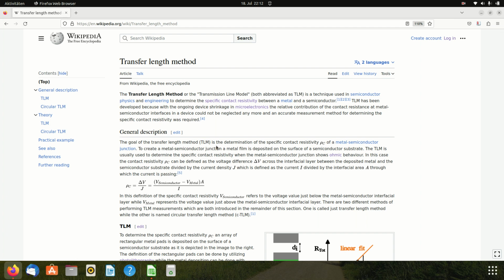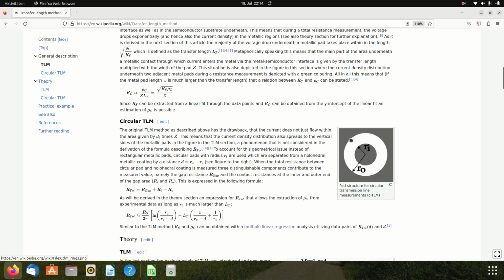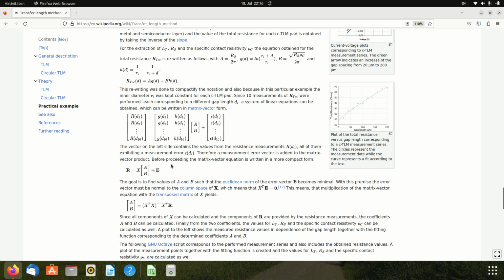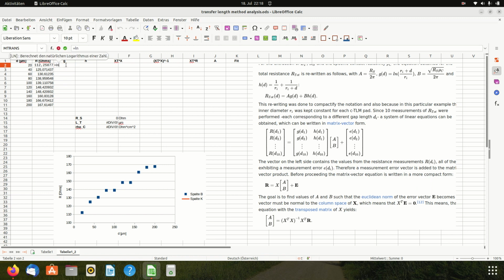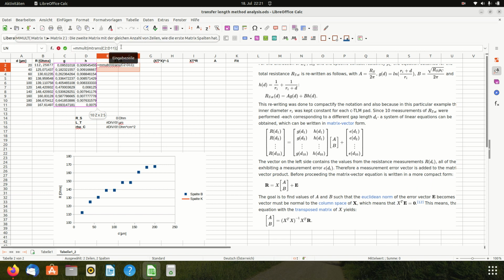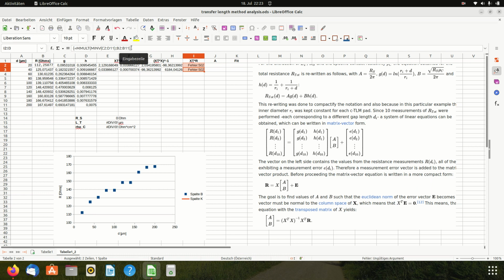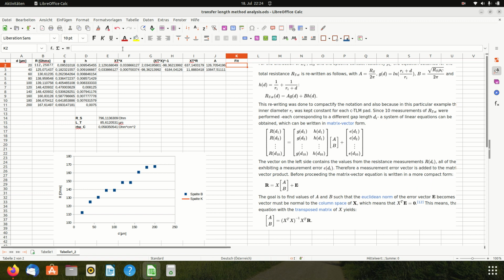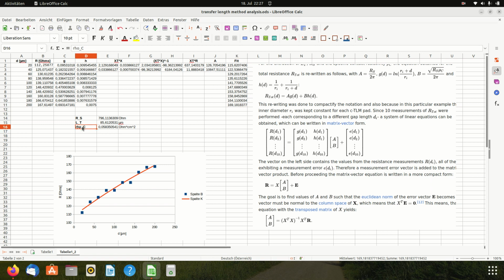Example Multiple Linear Regression: Transfer length method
A practical example for the multiple linear regression is given: The specific contact resistivity between a metal and a semiconductor is determined with the circular transfer length method (also known as transmission line model)

Note Video: d is the difference between radii and not diameters.